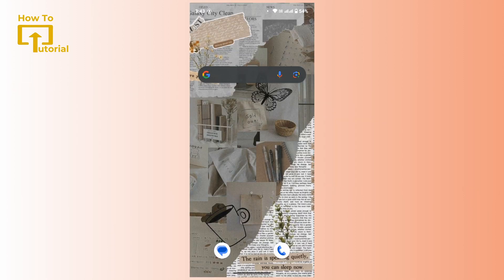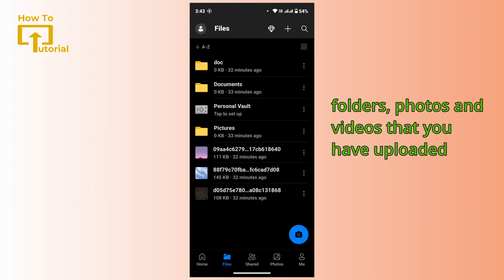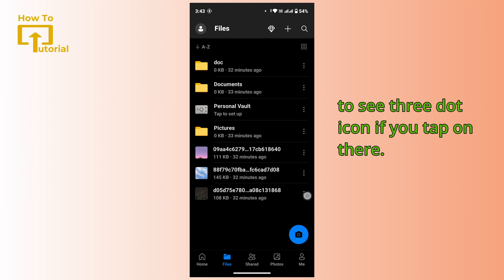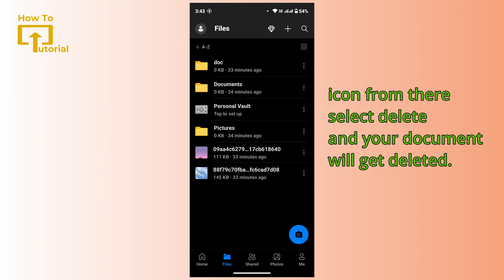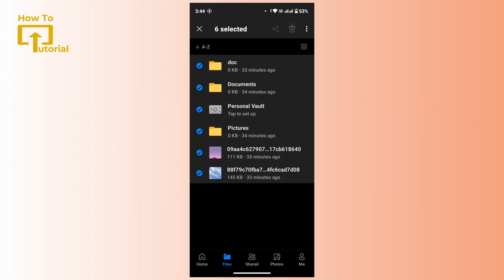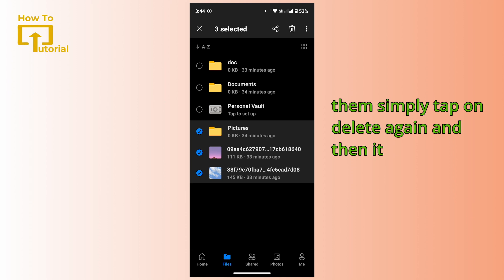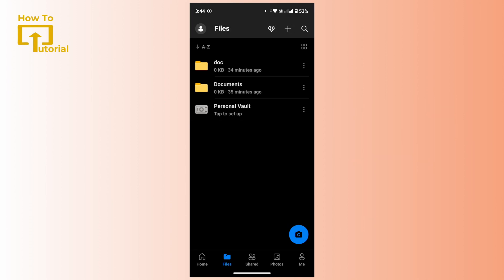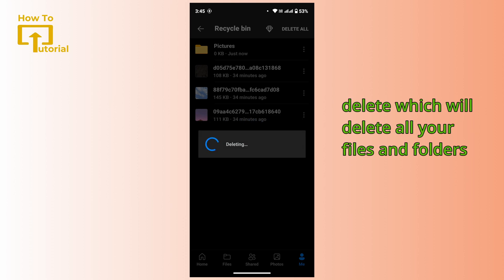How to Delete Photos, Videos and Files on OneDrive?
Learn How to Delete Photos, Videos and Files on OneDrive with quick ad easy steps.

Feeling overwhelmed by a mountain of digital clutter on OneDrive? Yearning to reclaim precious storage space and streamline your cloud experience? Fear not, This Login Helps guide unveils the secrets of banishing unwanted photos, videos, and files from your OneDrive